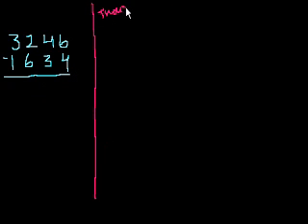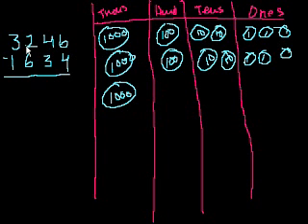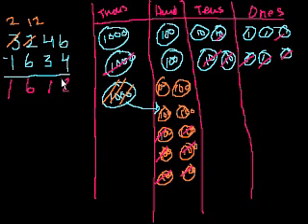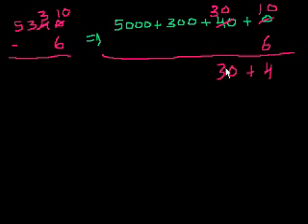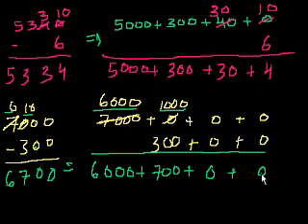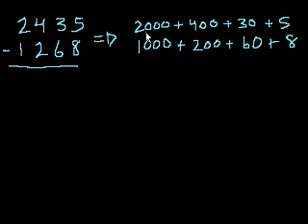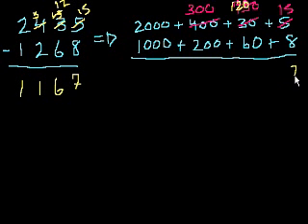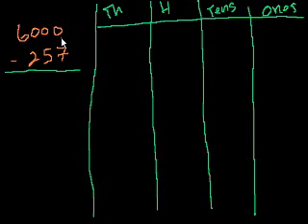Singapore Math: Grade 3a Unit 2 (part 8)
Subtracting 4-digit numbers